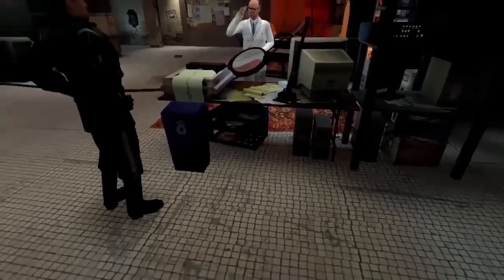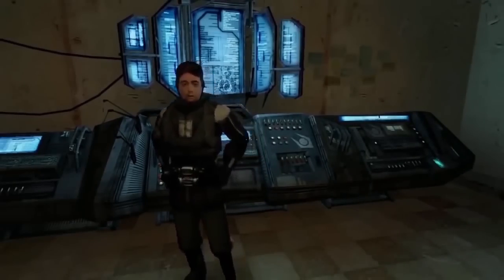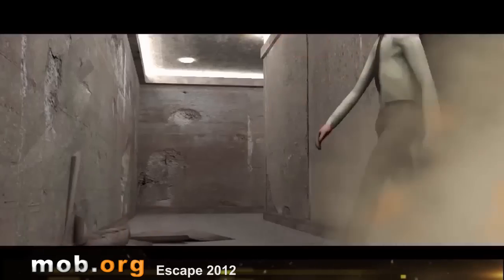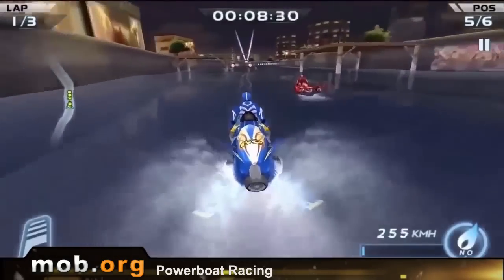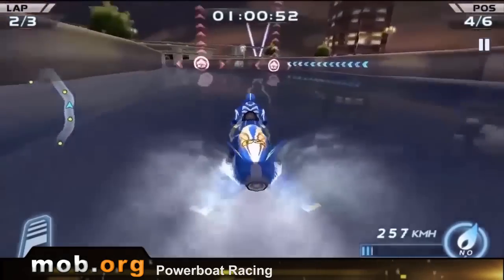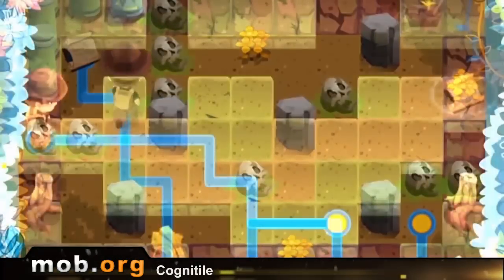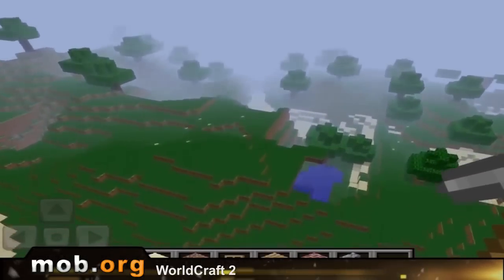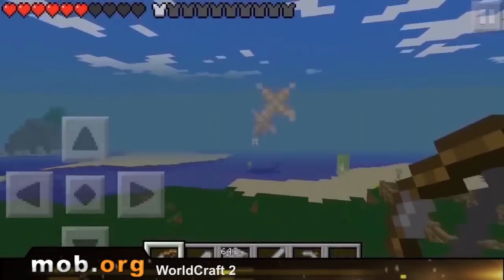Best Android Games - №15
Outstrip rivals and reach the finish the first in a fascinating water racePowerboat racing.

Game features:

Some game modes
40 levels in a career mode
Improvement of scooter
Up to 4 players in a multiuser mode

Try to remember all traps and dangers which will be shown at the beginning of each level for some seconds, and make a safe way to the finish in the game Cognitile.

Game features:

60 levels
Create your own levels
Dragging-out game process

Worldcraft 2 - a game, where you will create your own worlds from blocks or will try to survive on incidentally generated maps.

Game features:

Some game modes
Play together with friends
Built-in chat
Protect the map with password
Create maps only for reading

Carry out the most dangerous and mad tricks in a fascinating motor-trial Xtreme dirtz.

Game features:

More than 20 levels
6 locations
2 control modes
Leaderboard
Tremendous graphics

Half-life 2 - a legendary game, where a scientist Gordon Freeman resists to unknown monsters.

Game features:

Improbable responsiveness on actions of the player
Tremendous realness of game
Magnificent graphics

Escape 2012
You should run. Run to survive. But whether is it possible to escape from a doomsday? The game from Good Team Studio proves that if you try very well, it is possible. Your hero Lens escapes from inevitable in long twisting corridors. Help him - use jumps forward, sliding, fast turns. Also you can get additional bonuses - acceleration and invisibility. The magnet will help you to collect water-supplies to fill up the vital energy.